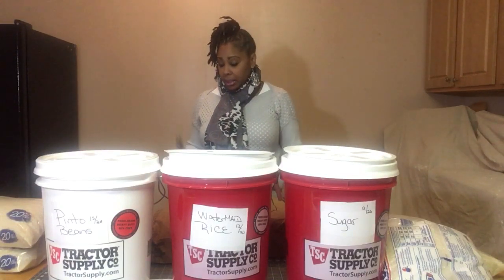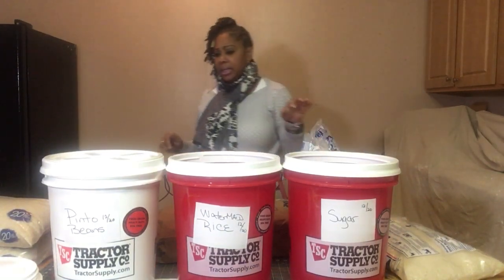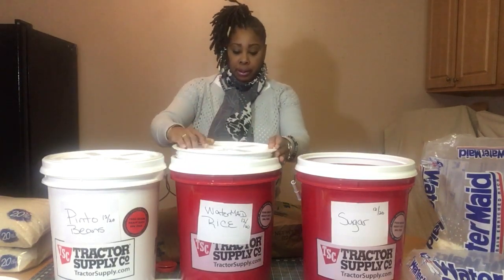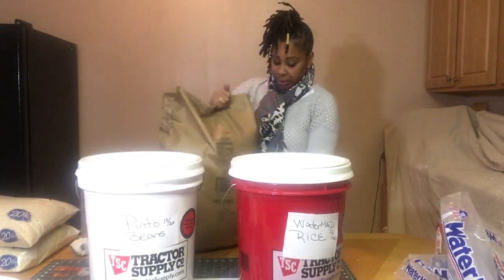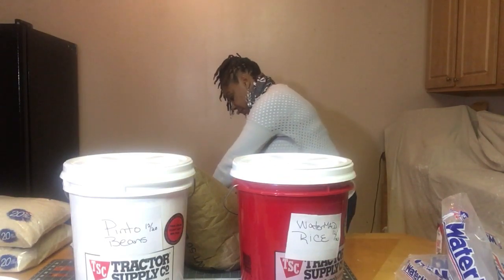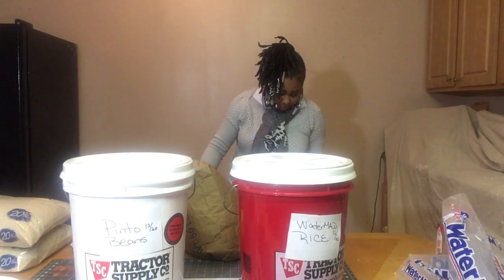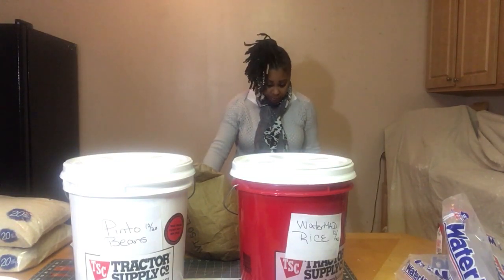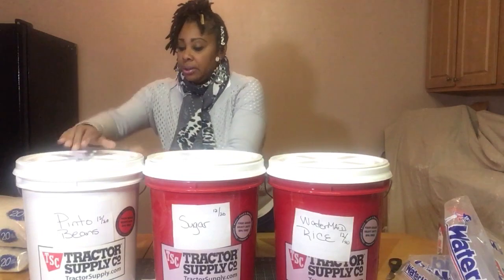Emergency Food prepping for Long Term Storage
Peace Family! I hope you guys are storing Up! In this video it is more detailed on how to store up your long term foods.

Thank you all for tuning into my Channel ,your Endless Encouraging words and also your Generosity!PEACE LOVE N LIGHT 🥰❤️😘😘😘

Buy me a snicker😋
Fan mail
POBox
49212